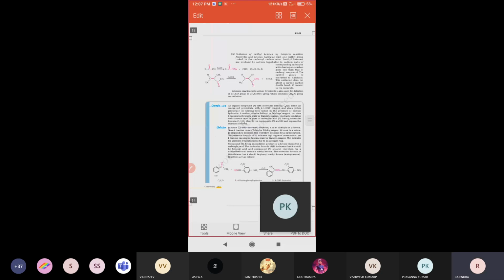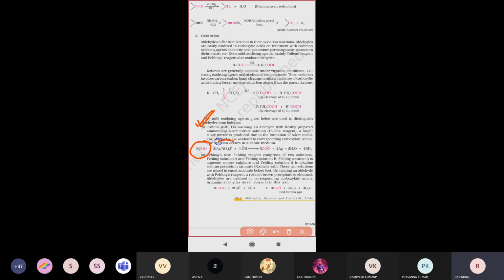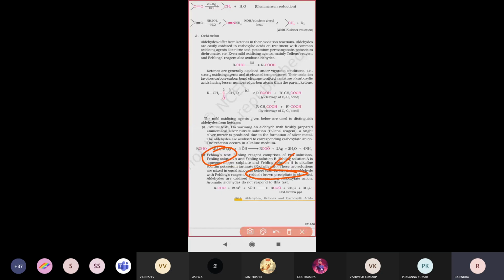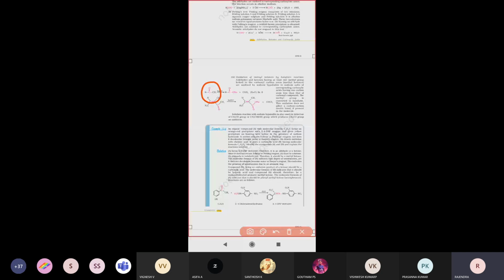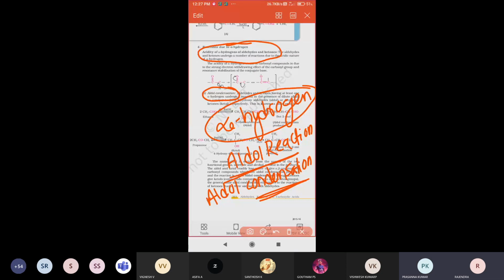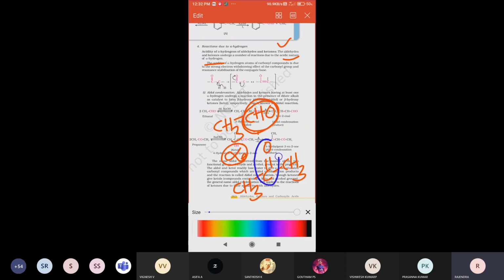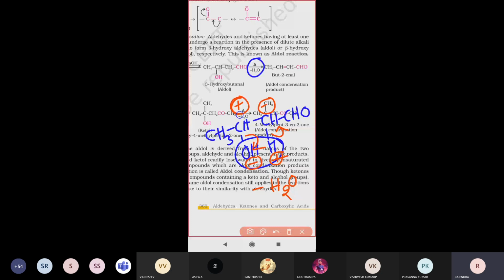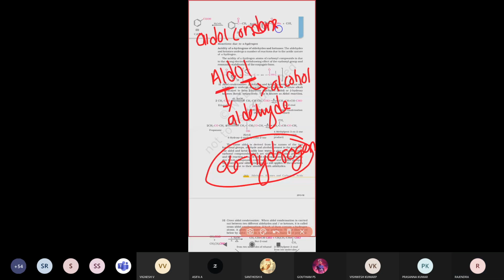CLASS XII CHEMISTRY 20210824 063706